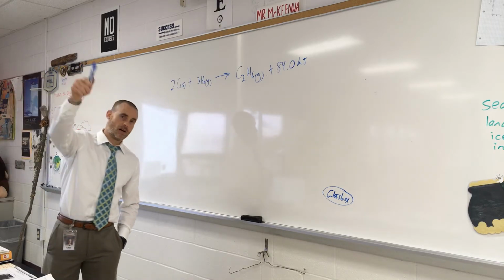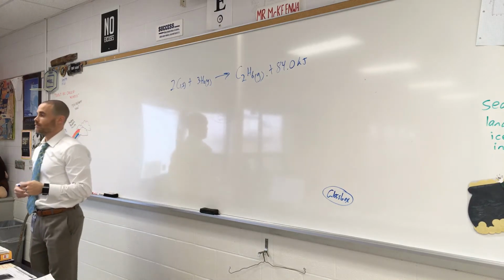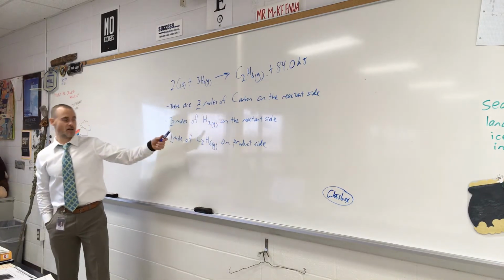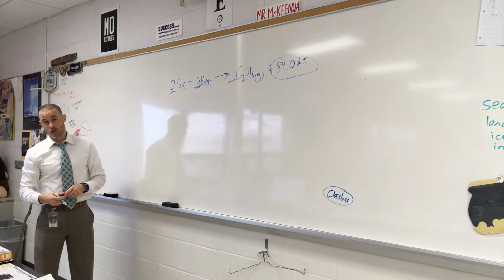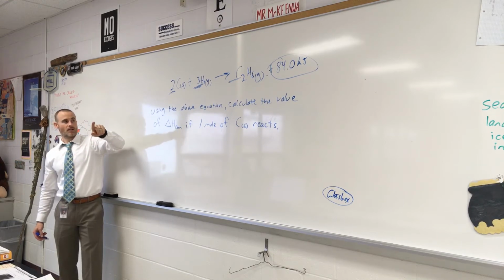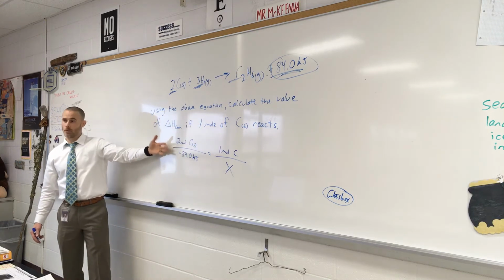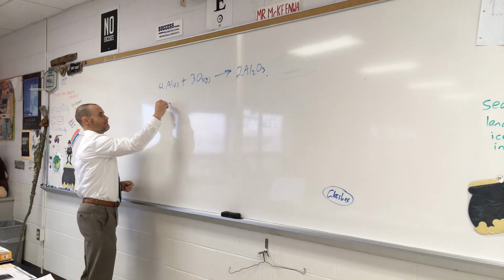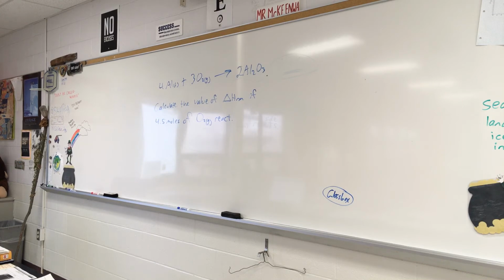11/14/19 per 6 chem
Table I calculations